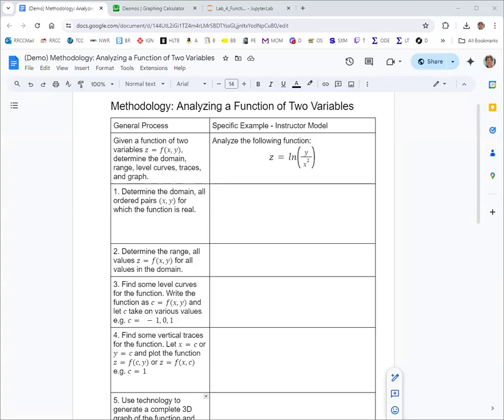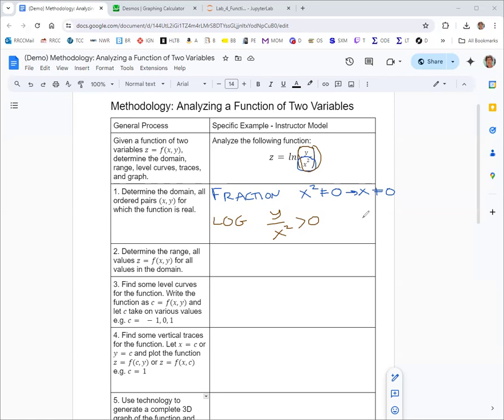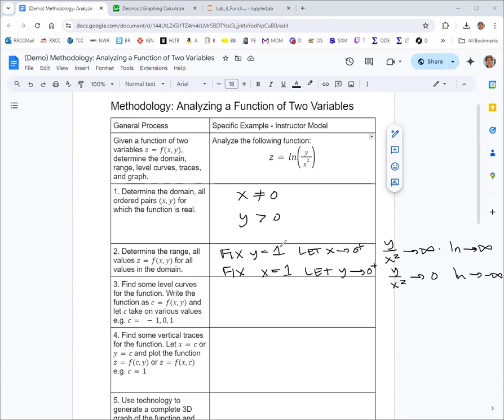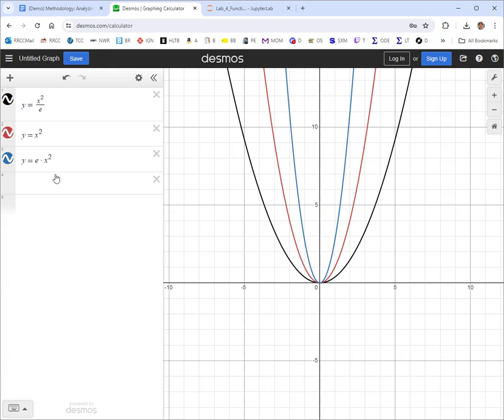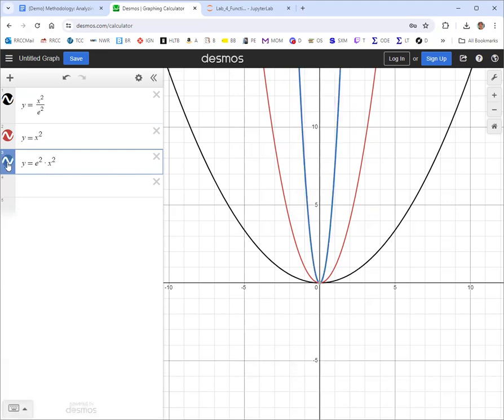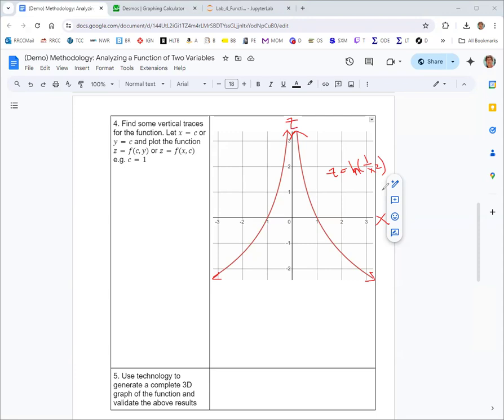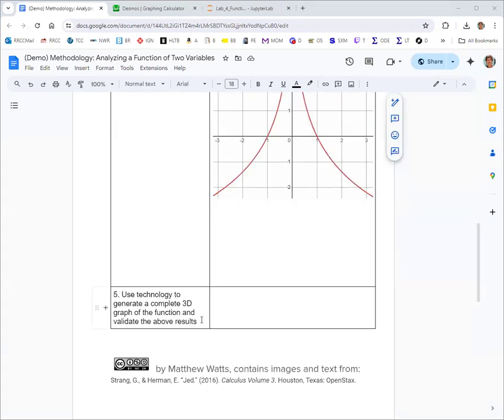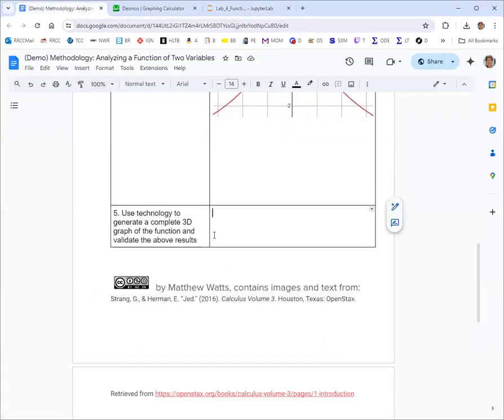Analyzing a Function of Two Variables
Given a function z=f(x,y) we find the domain, range, level cures, and traces. We finish with a 3-D graph using Python. Link to document: